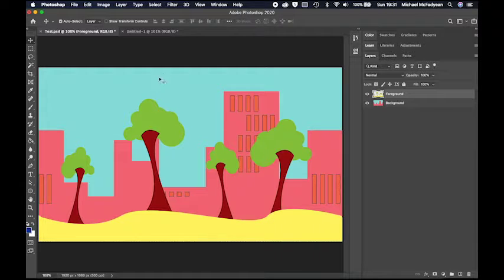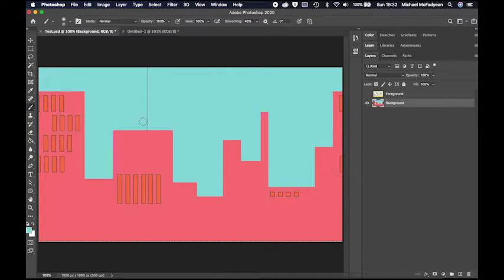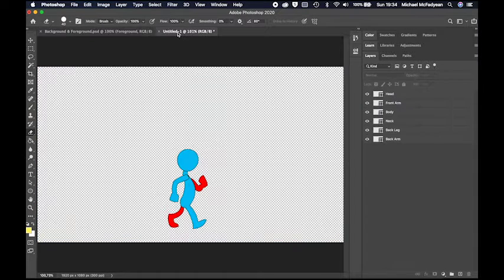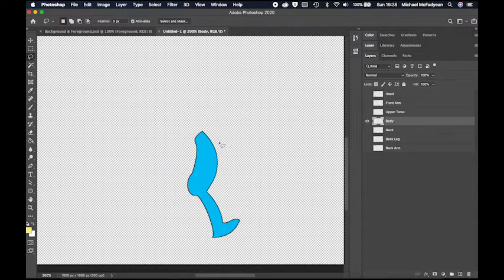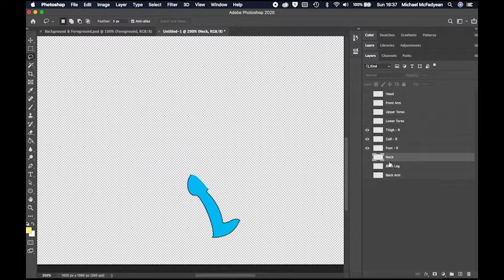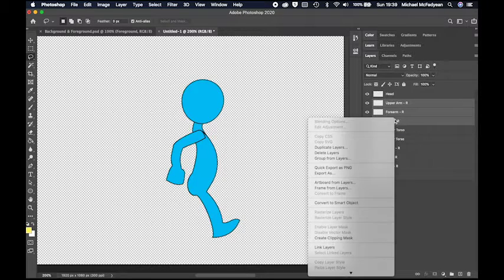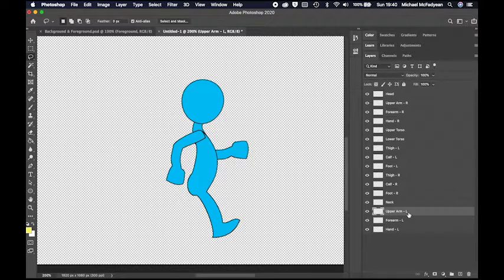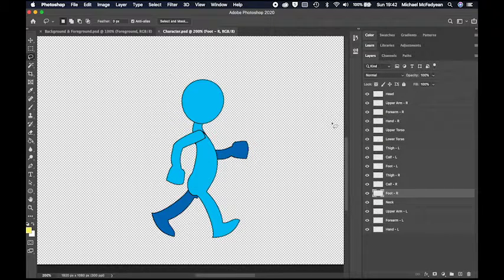Photoshop Character Prep for Animation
How to prepare a background, foreground and simple character for animation.